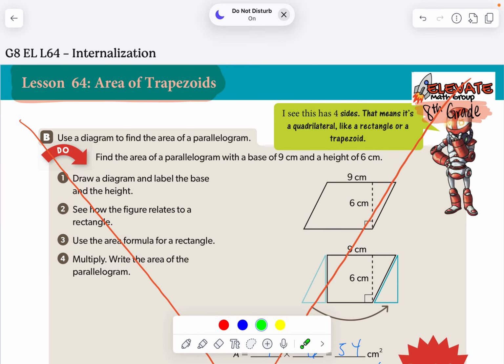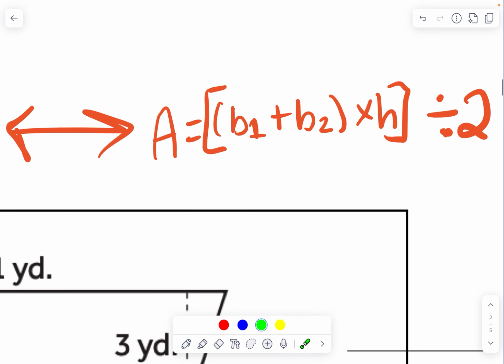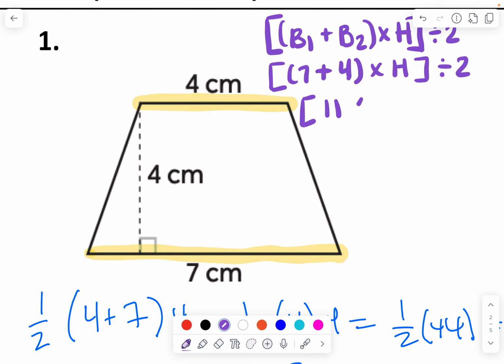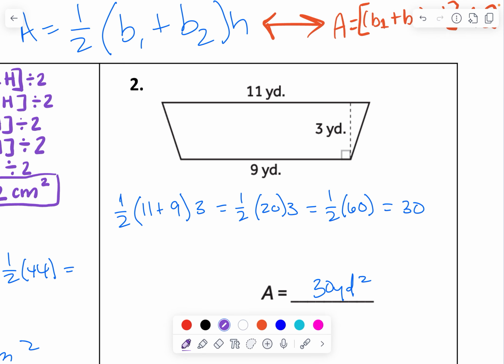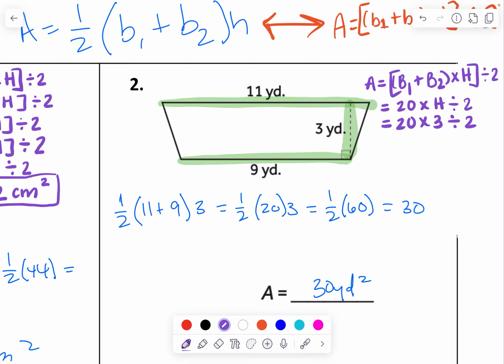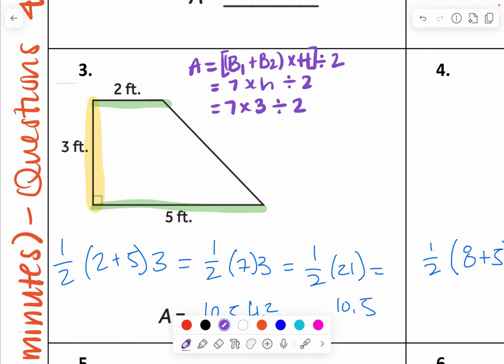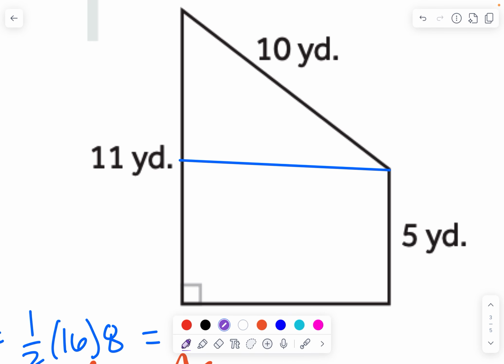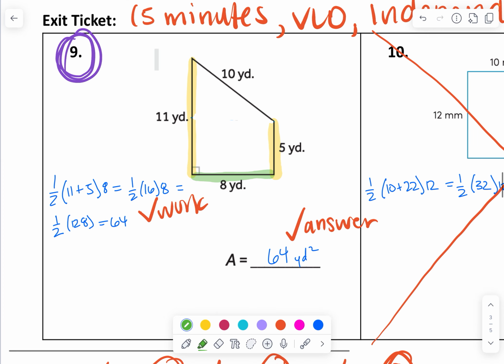8th Grade Elevate Lesson 64